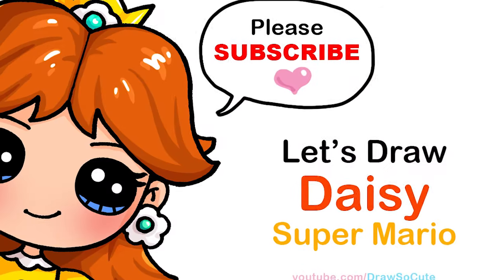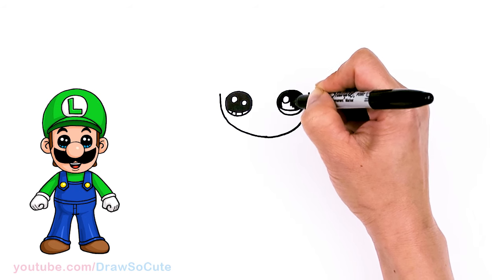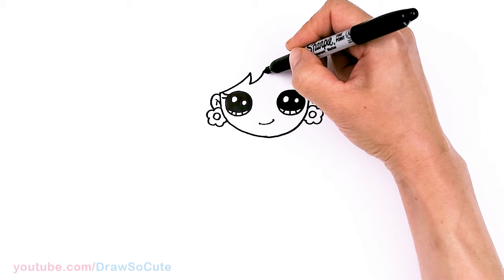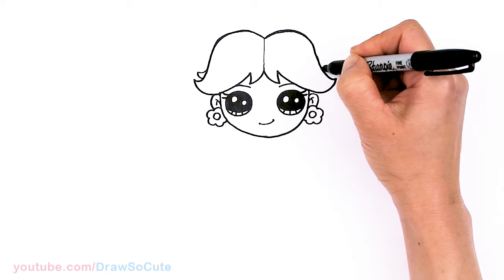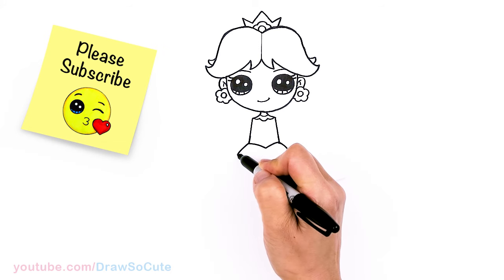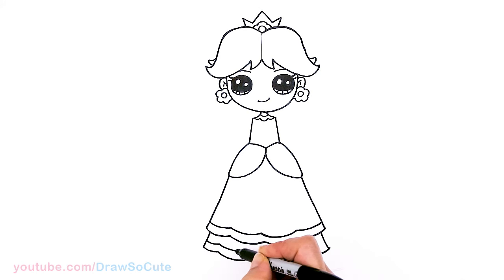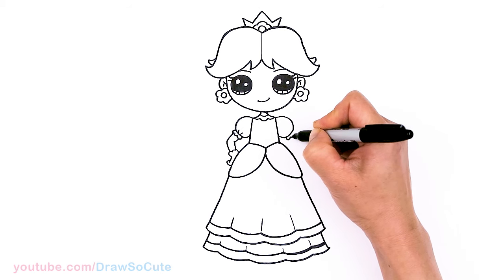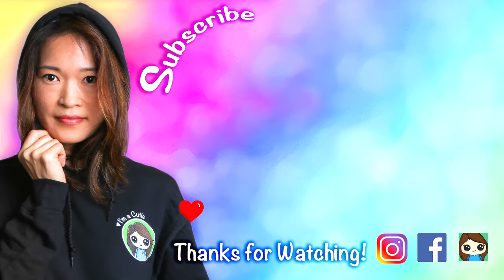How to Draw Princess Daisy | Super Mario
Learn How to Draw cute Princess Daisy from Nintendo Super Mario Bros Game, easy step by step cartoon drawing lesson tutorial. Daisy is Princess Peach's cousin. Kawaii Princess with long brown hair, wearing a crown and yellow princess dress. 💕 How to Draw Super Mario Characters Easy